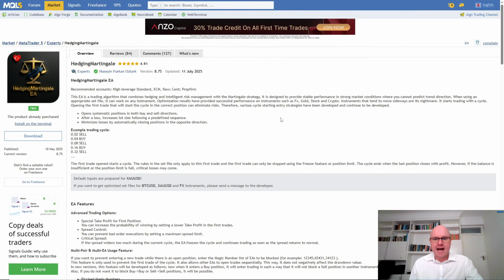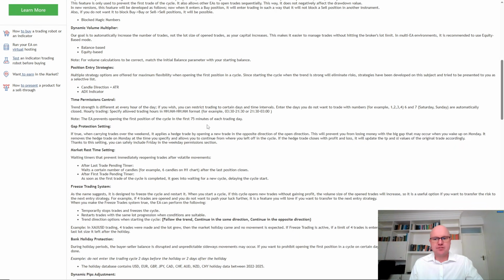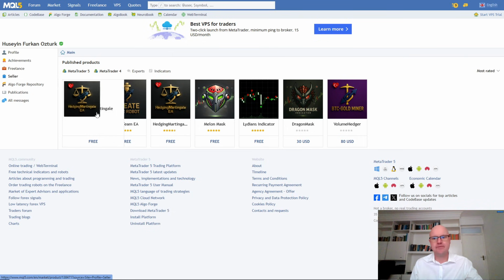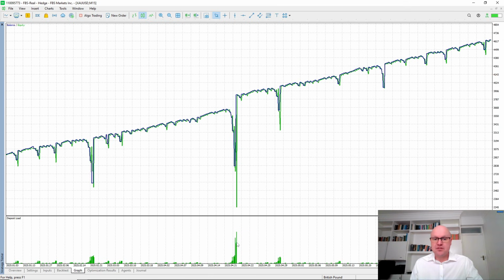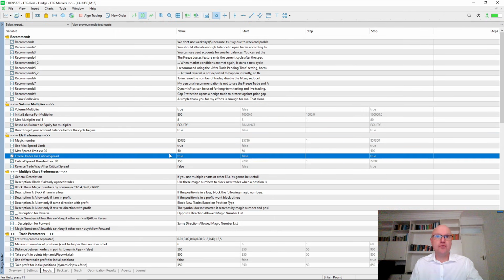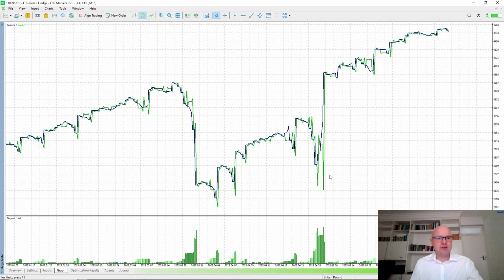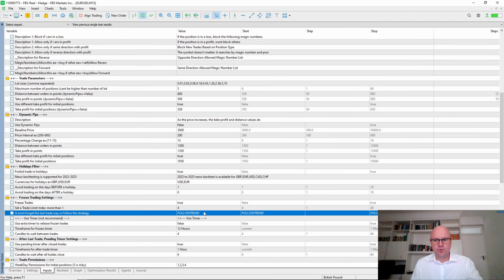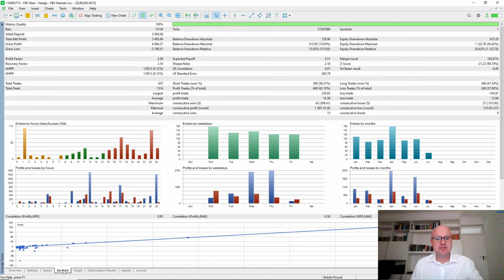HedgingMartingale EA: Is This Free Trading Robot on MQL5 Too Risky to Use?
In this video, I review HedgingMartingale EA—a free expert advisor currently available on the MQL5 marketplace for both MetaTrader 4 and 5. This trading robot uses a combination of hedging and martingale strategies, allowing it to open buy and sell positions simultaneously and scale lot sizes after a loss. While the EA offers attractive features like spread filters, dynamic volume multipliers, time-based trade filters, and custom set files for XAUUSD, EURUSD, and other instruments, it also comes with significant risk.

I break down the default settings, test multiple configurations, and demonstrate how it performs under different market conditions using real tick data. The EA’s ability to recover from drawdowns may look impressive, but the potential for account loss if market reversals continue is a concern, especially when running high-exposure strategies.

Throughout the video, I explore the developer’s recommendations and modify key filters like trade freezing and trend logic. If you’re considering trying this free bot, watch this first to better understand its limitations and how to adapt it to your own trading strategy.